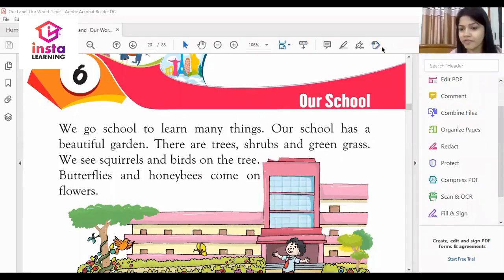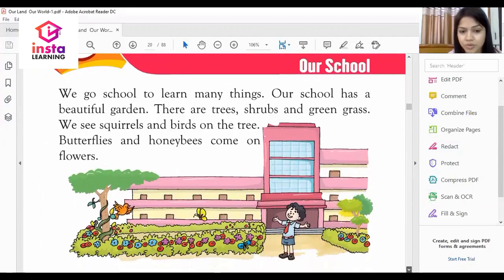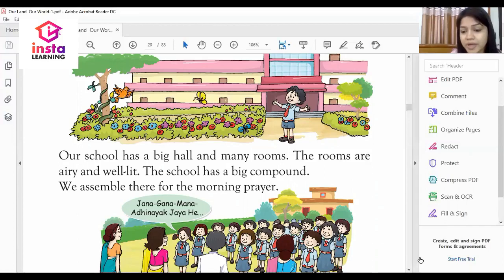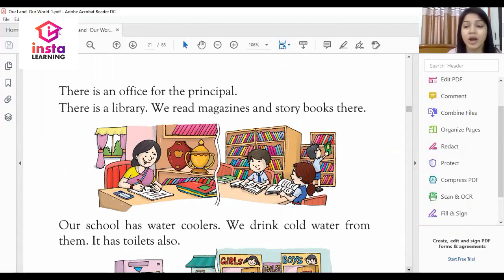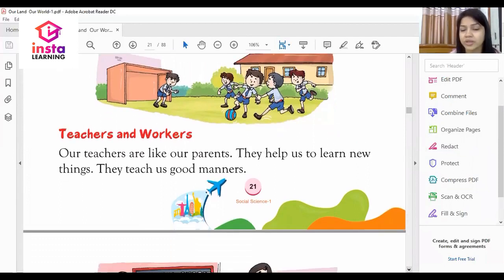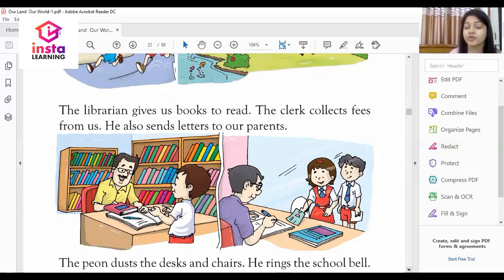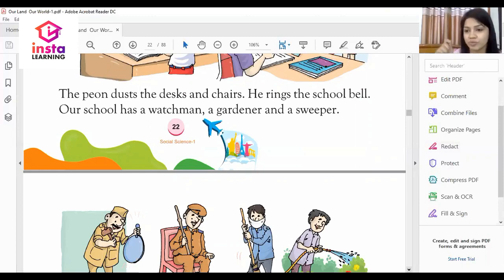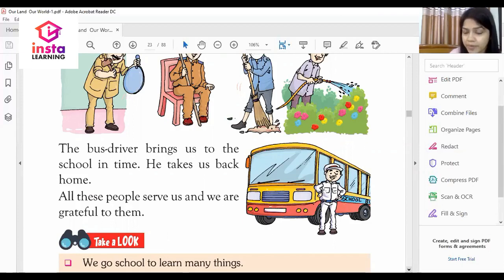Insta LEARNING | OUR LAND OUR WORLD | CLASS-1 | CHAP-6 | OUR SCHOOL